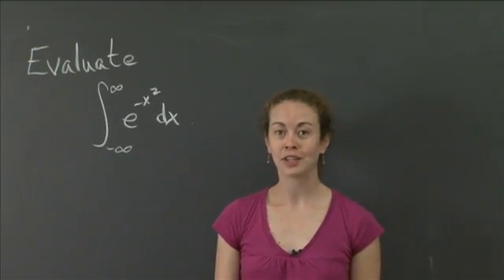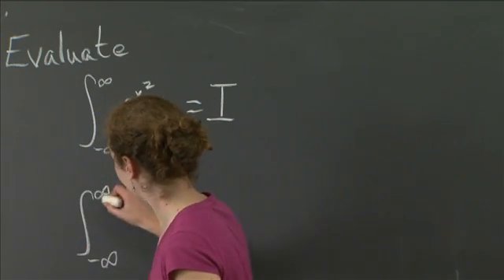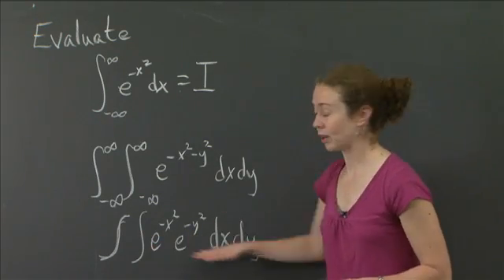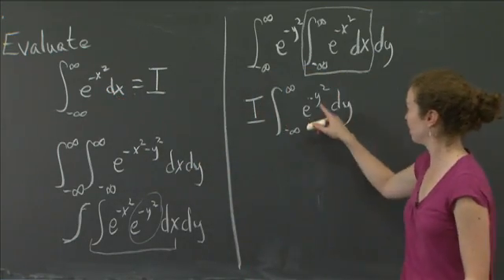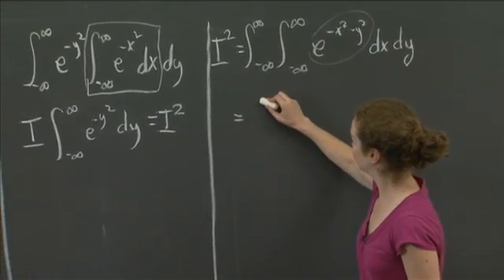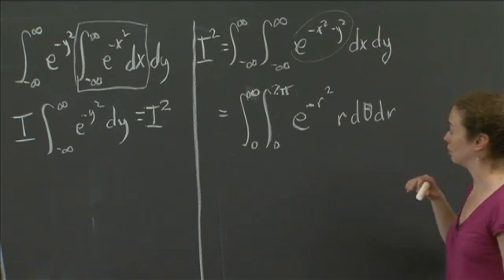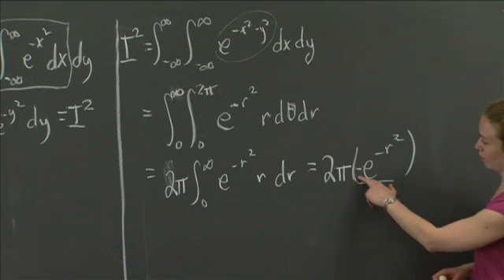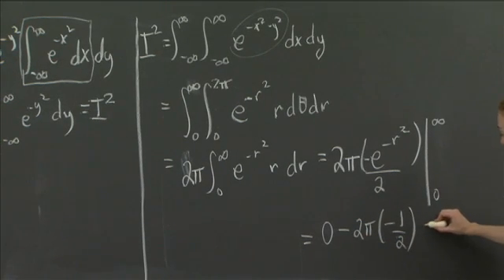Integral of exp(-x^2) | MIT 18.02SC Multivariable Calculus, Fall 2010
Integral of exp(-x^2)